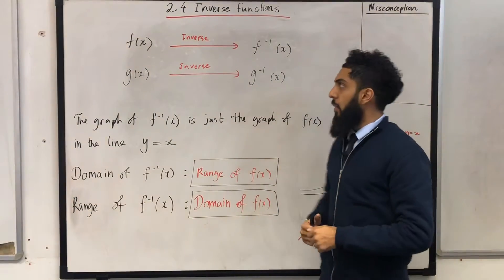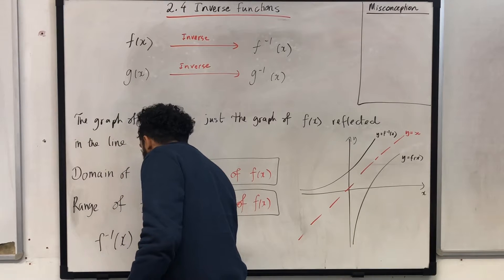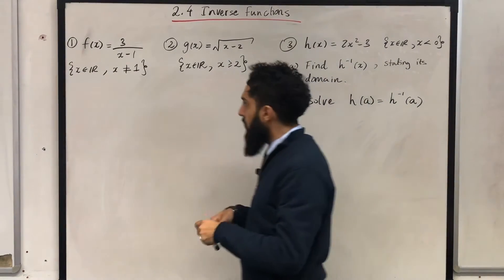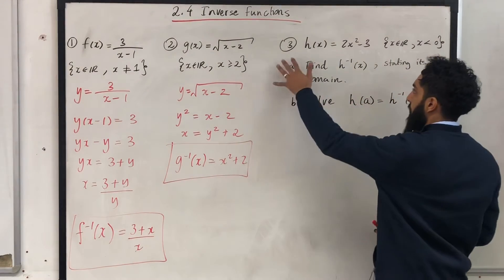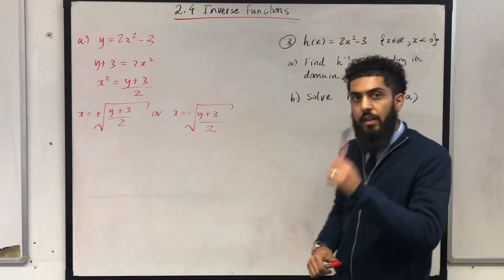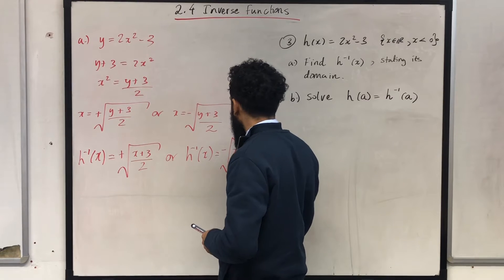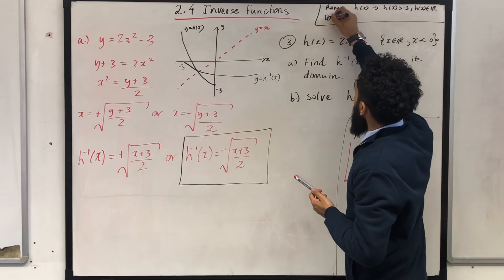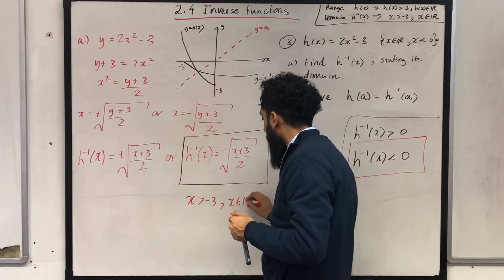Edexcel A level Maths: 2.4 Inverse Functions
In this video I cover the concept of finding the inverse function, domain/range of an inverse function and graphical representation of a function and its inverse.